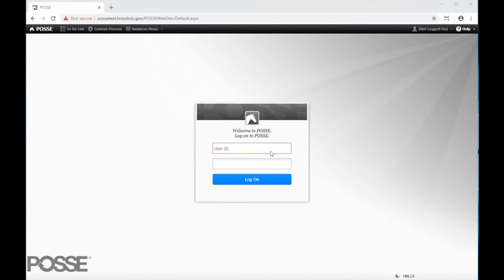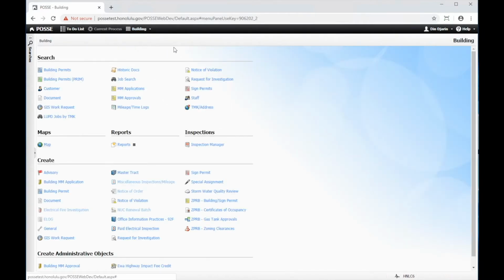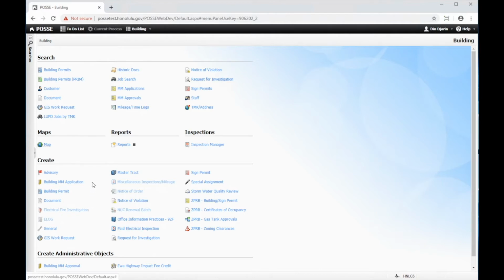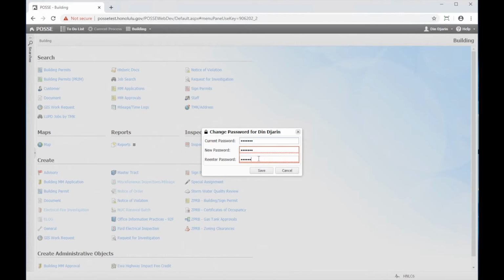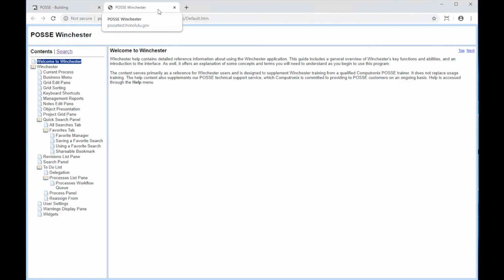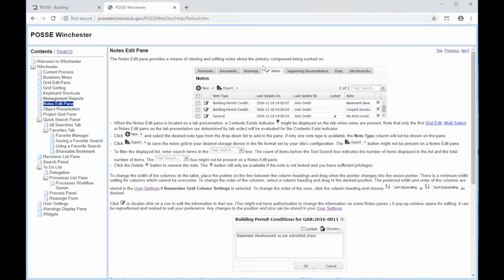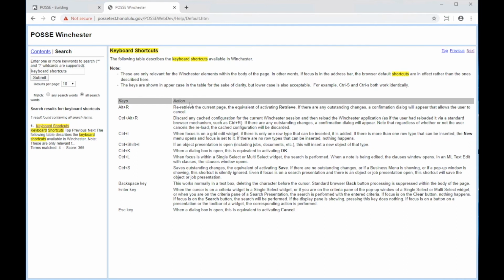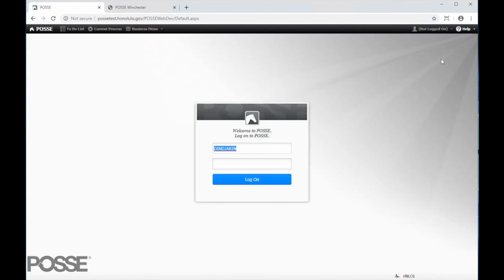01 Login Training Video